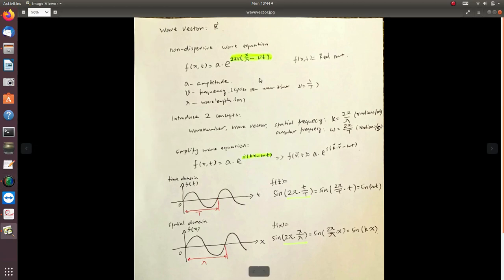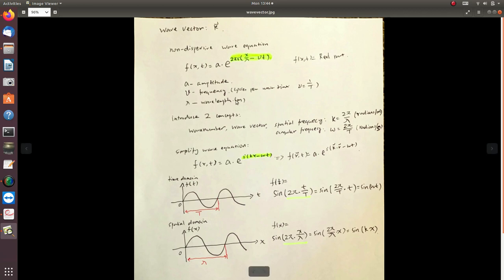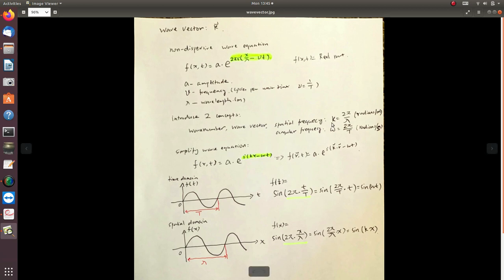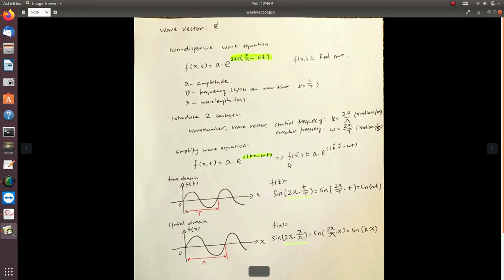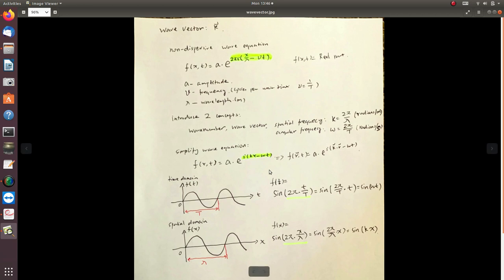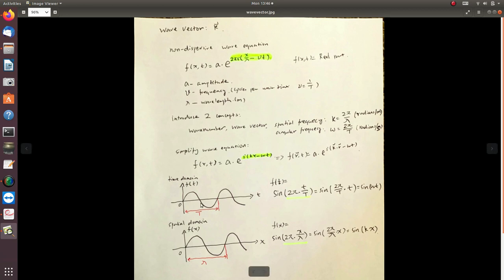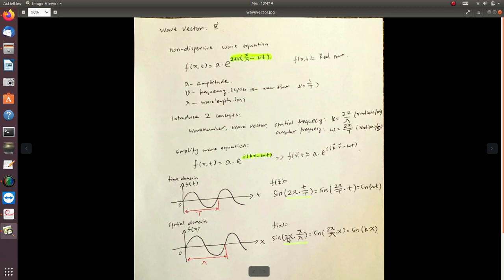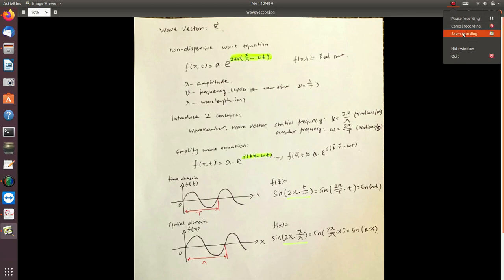Wave vector, wave number, spatial frequency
1-The wave vector together with the angular frequency simplify the wave equation

2-the complex form simplify the calculation of wave equations
3-Anlogy to represent wave in time domain, we can represent it in spatial domain, the wave vector can be easily understand.